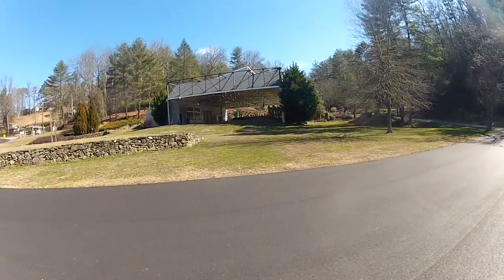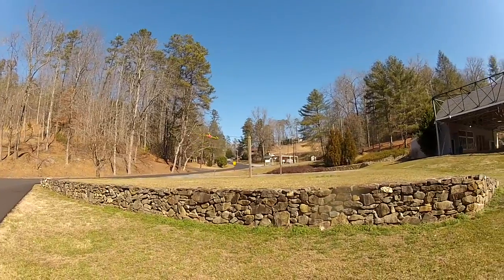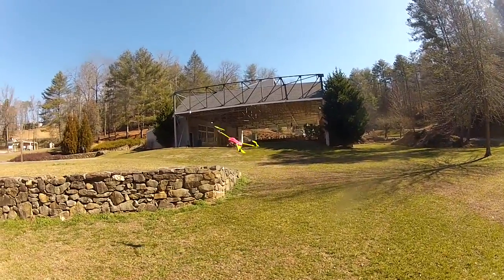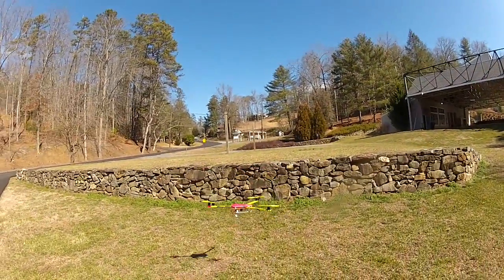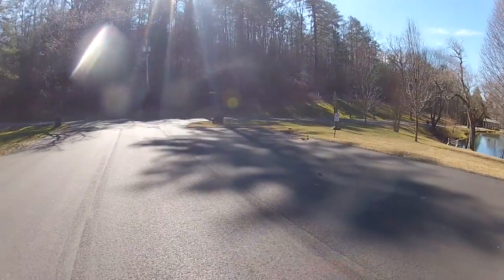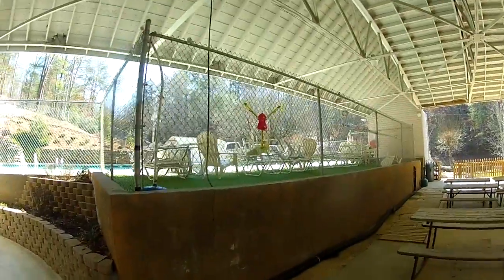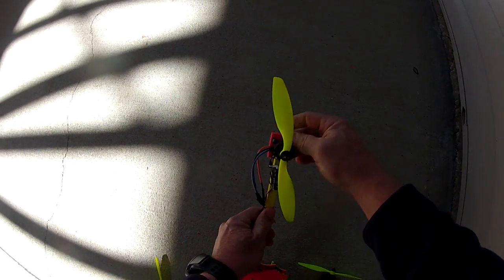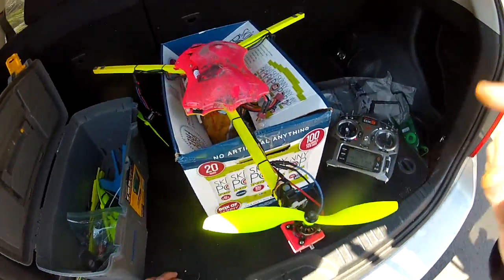Simplecopter Tricopter 3.0 short demo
parts list as of 2015
you will need to copy and paste some of the links. sorry

ESC’s (electric speed controller)

Control board KK2.1

1 pack to connect the esc’s to the motors for crash break away. Buddyrc also has them

(For Vtail)

for Tri and T copter)

Props

Buddyrc USA based

counter clockwise

clockwise

10x5 use with 1400kv on 3 cell only or 980kv on 3 or 4 cell ( these are more efficient but not as snappy for aerobatics. They are very good in the wind)

Motors

High end (at least for me) sorry these are hard to get. I have made these very popular.

Sunnysky 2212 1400kv use 8x4.5 prop on 3 or 4 cell or 10x5 on 3 cell.

Ebay also has them

Sunnysky 2212 980kv use 10x5 with 4 cell pack. These give 10 to 15% more flight time with slightly reduced power. They have enough power to fly on 3 cell but if loaded with fpv gear then use 4 cell.

servo if you need (not needed for the Vtail)

Cheap servo if you are on a budget

More heavy duty servo

Hitec HS82MG

KK2 control board vibration pads

Motor and servo pads

zip ties

5 Male to male servo connectors to hook receiver to board

for Vtail you will need 1 foot of red and black 14 gauge wire and 9 feet of 18 gauge wire for esc extension. For tri and t copter the same but 7 feet of 18 gauge is fine.

As far as batteries go i like the hobbyking compact zippy.

And the Glacier batteries from Buddyrc